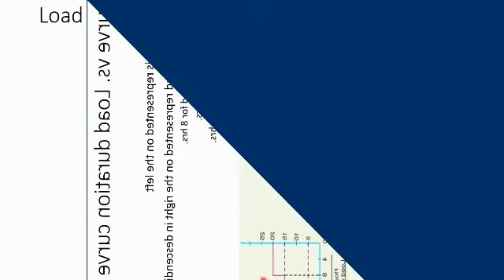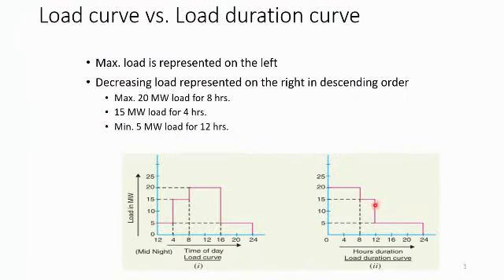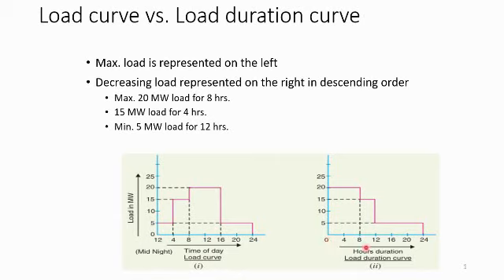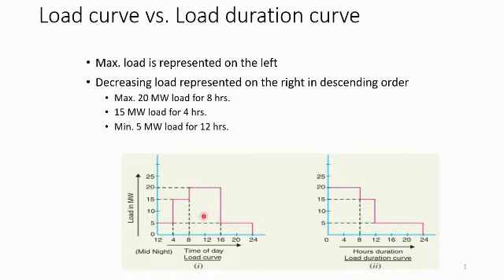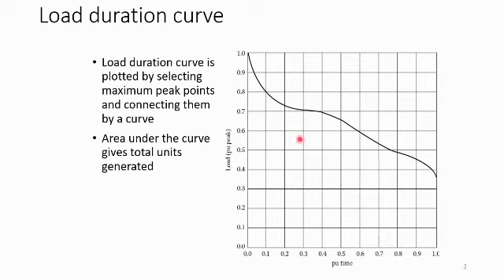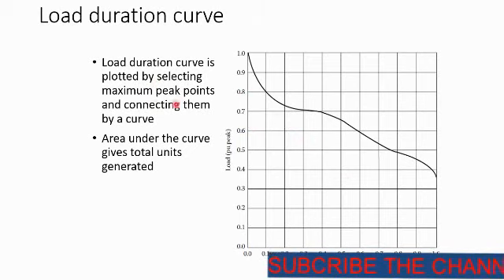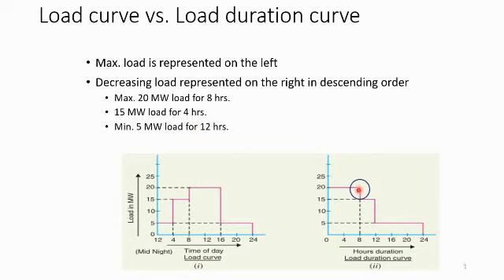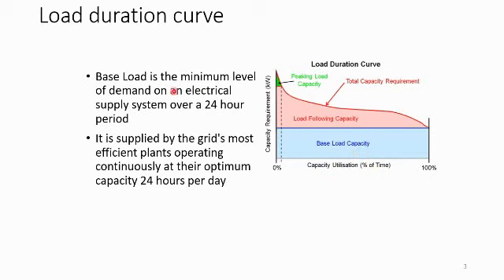Difference Between Load Curve And Load Duration Curve Lec 5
When the load elements of a load curve are arranged in the order of descending magnitudes, the curve thus obtained is called a load duration curve. The load duration curve is obtained from the same data as the load curve but the ordinates are arranged in the order of descending magnitudes.

Overview of Electrical Power System and different methods of generation